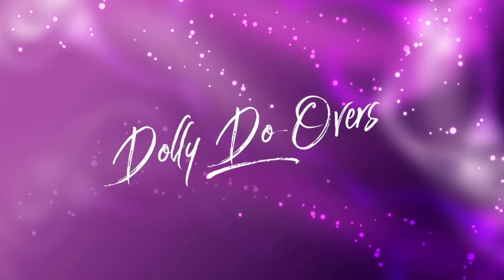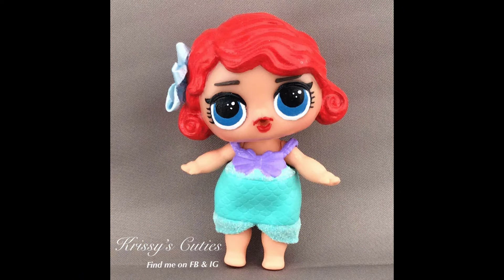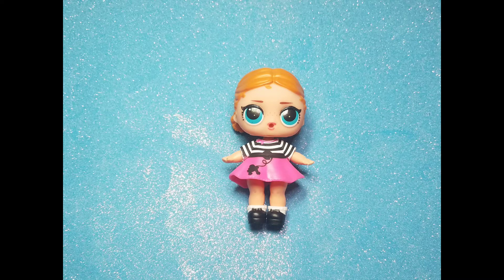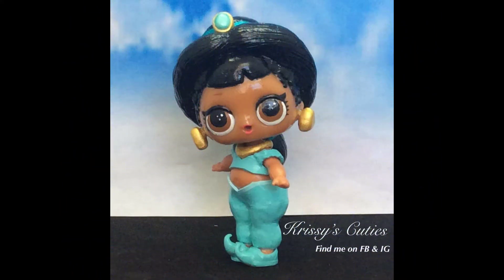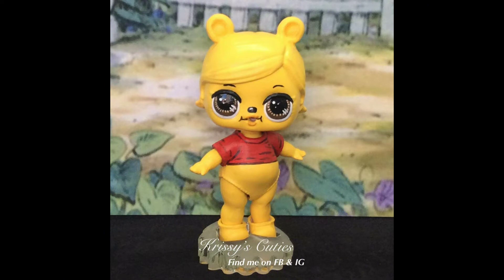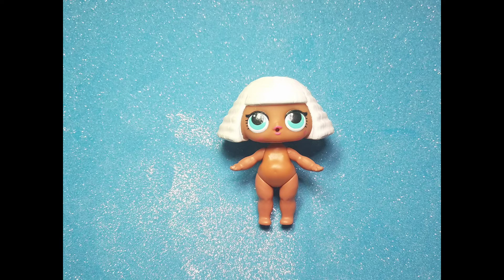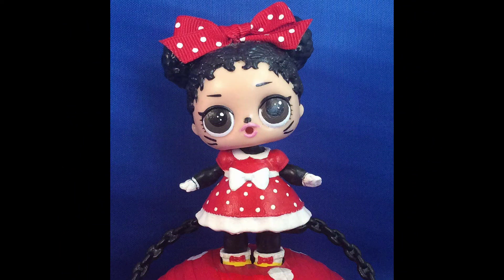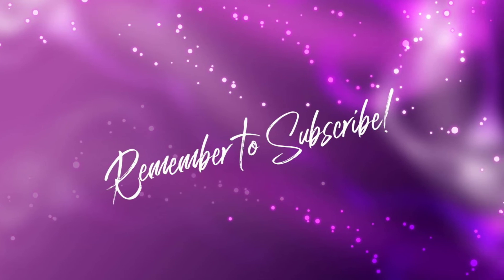Disney Inspired LOL Surprise Custom Dolls Happy 90th Birthday Mickey Mouse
Celebrate Mickey Mouse’s 90th Birthday with our Custom Disney Inspired LOL Surprise Dolls. Can you guess the customs by seeing the dolls we used to create them?

Kristin
Krissy’s Cuties on FB
KrissysCuties on IG & etsy

Renee
Renee_Repiants on FB & IG

OR